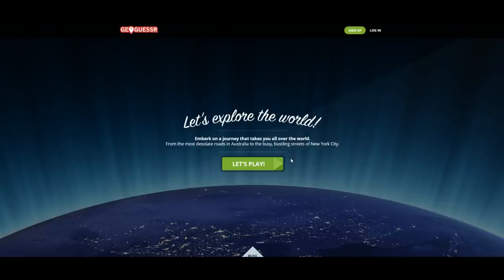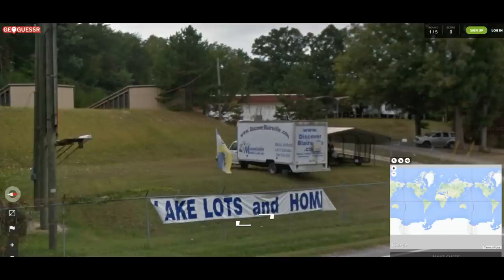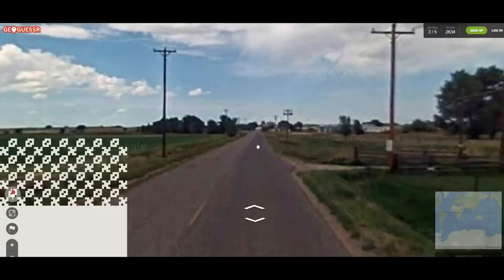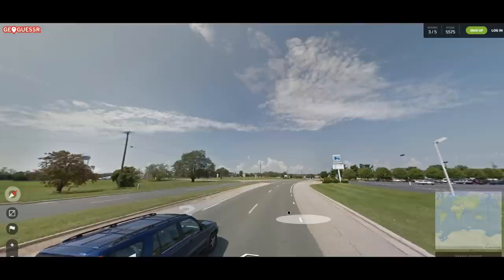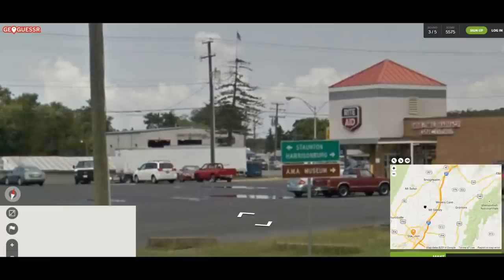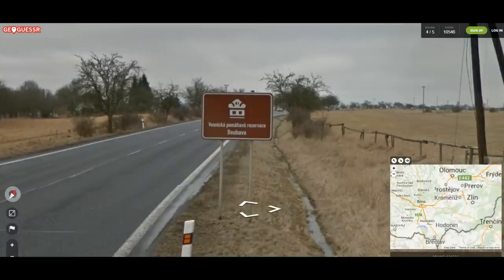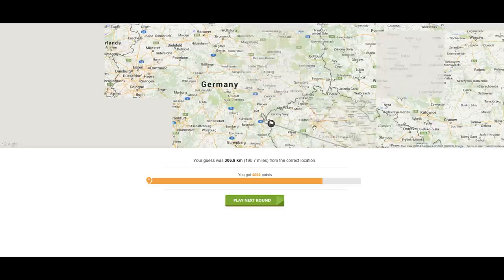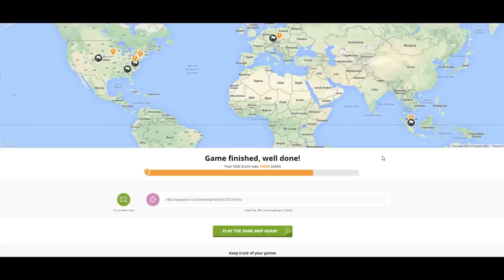GeoGuessr - Northernlion Plays - Episode 3